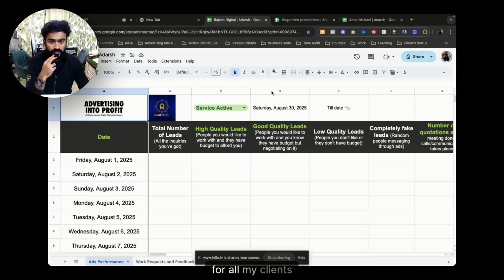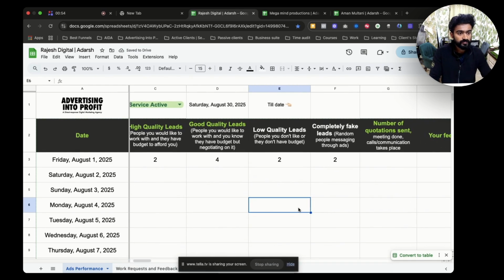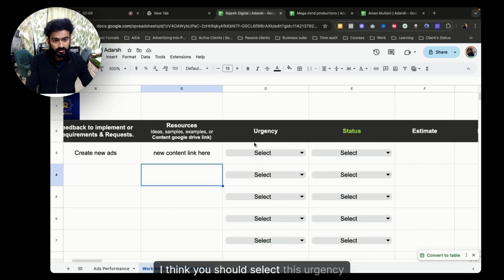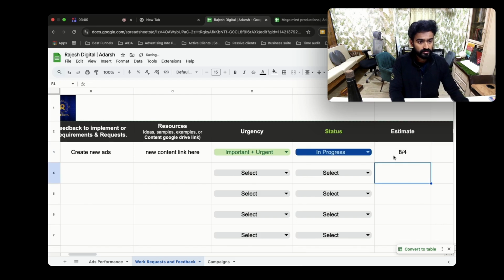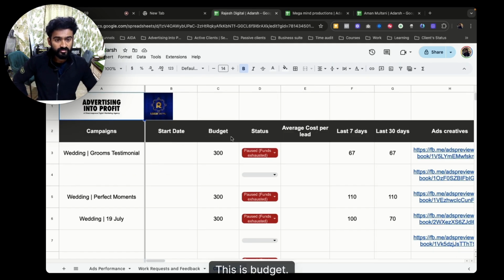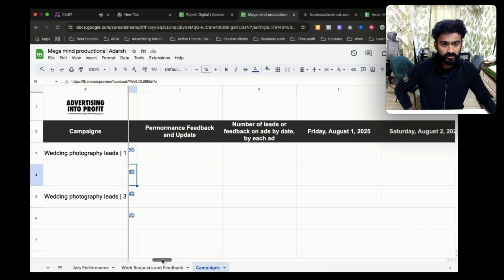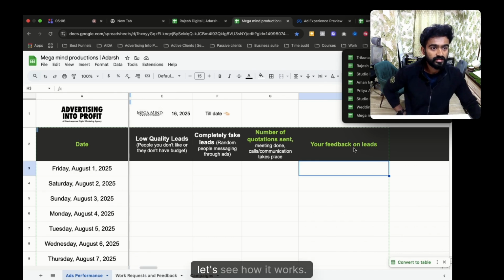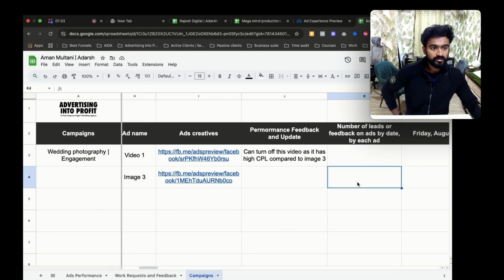Wedding Photography Leads Tracking | Google Sheet for Clients | WhatsApp me to get this sheet today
So far I've spent more than Rs.20,00,000 on Advertising specifically in Wedding Photography Market,

And through all this experience I know what works and what doesn't work in the market,

I've been working with wedding photographers to help them get more bookings by generating high volume of leads consistently at lowest cost per lead possible,

Why high volume?

because in India we don't yet have any option to target people based on their income so when we run ads - naturally we attract all sorts of people and high volume allows you to say NO to inquires who don't have budget to afford you,

and it will be good for you if you don't fall in the trap of ultra laser super targeting or any of that crap because at the end of the day you get cold leads who don't know you, so the conversion will depend not only if they can afford you but also if they like you and trust you enough to hire you.

That's the law of natural selection - so FOCUS on volume - generate more inquires - build trust, value and rapport while communicating with them - make them special offers with your customised packages and then book their wedding - I don't yet know any better way.

Why at the lowest cost possible?

because that allows you to get more number of leads in the same amount money you're gonna spend on advertising and get the most out of it,

Why consistently?

Because if you want to sell your service in this high competition where other wedding photographers lower their budget to steal your clients, you have to advertise and generate more inquires otherwise how would you be able to create an opportunities to sell your services and how soon-to-be weds know about your packages if you don't get their attention an inquiry in the first place?

So if you want to get more wedding and pre-wedding photography bookings fast...and want to stop wasting your time, money and energy running ads all by yourself that don't usually end up working good for you,

to get more details about my services.

As we are working with wedding photographers to generate good leads, inquiries and bookings...Consistently, predictably and profitably.

So If you want personalised help you can schedule your free consultation with us, simply

Adarsh
Advertising Into Profit